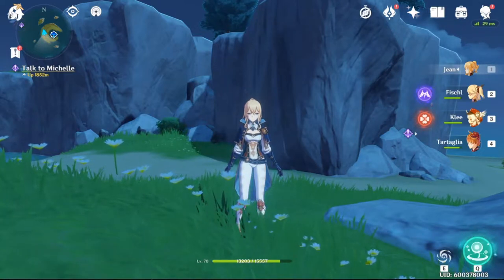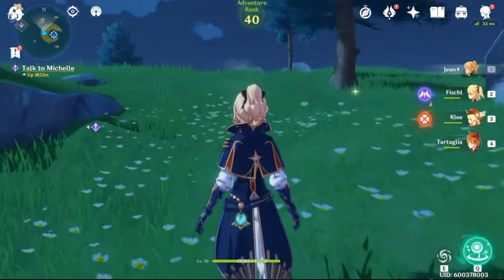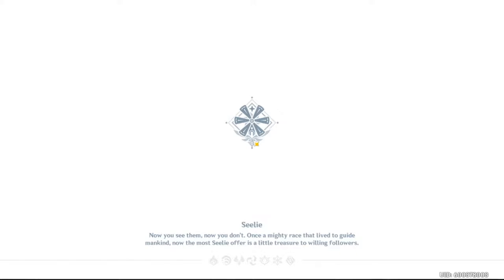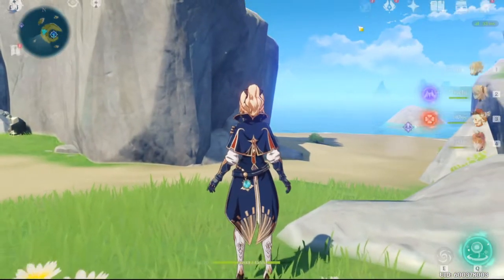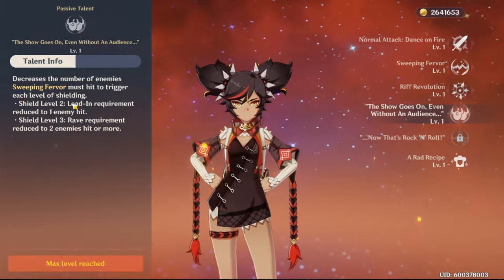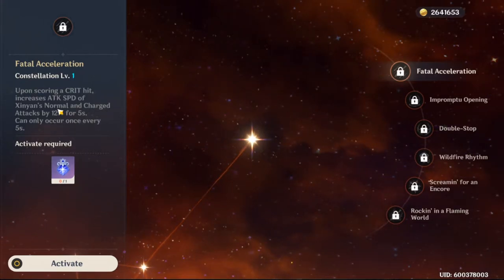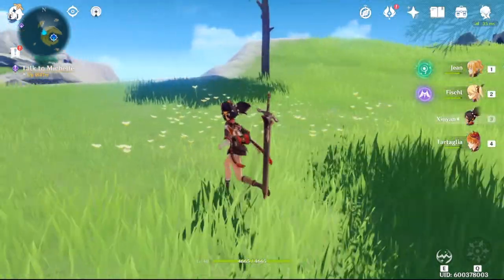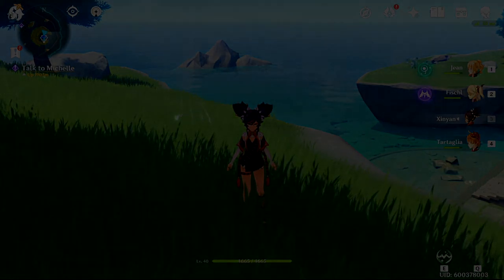Time To Summon For My...Southern Waifu? [Genshin Impact]